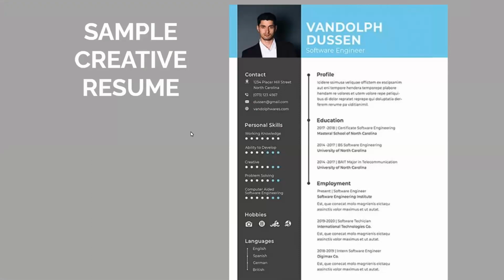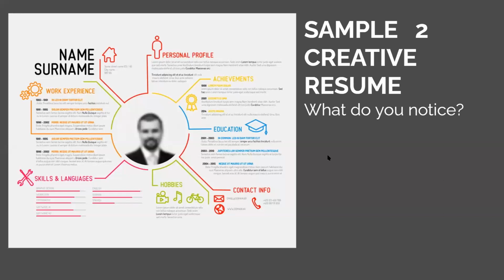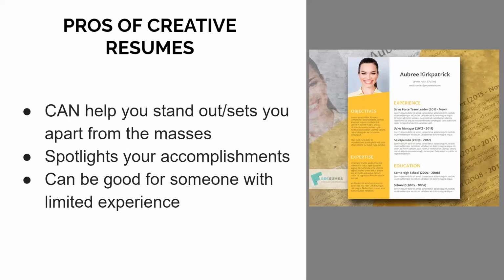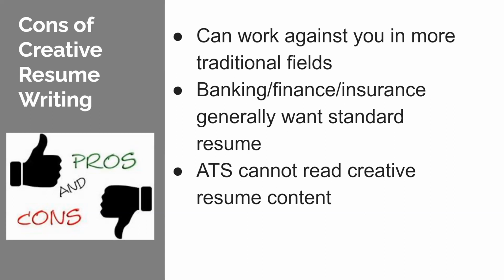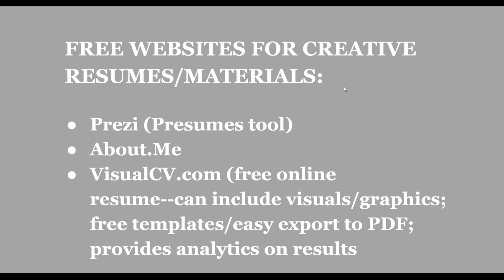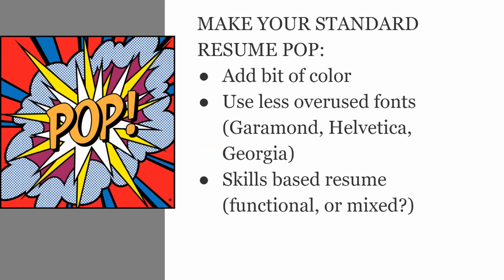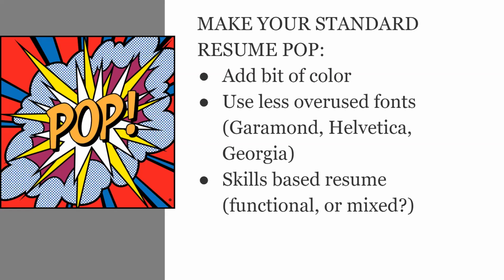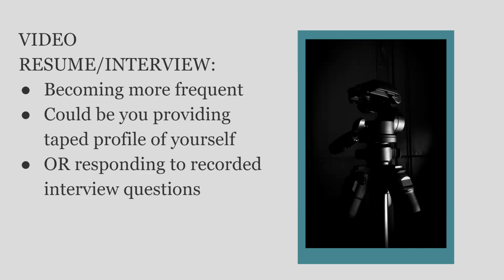Creative Resumes — When and If They're Appropriate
Learn about creative resume formats; IF and WHEN they might be appropriate. Our Global Reentry Career Services Specialist, Jodi Hammer, discusses the best way to deliver your resume, the purpose and use of a creative resume, and how to be personable through your resume. The important facets of what to put into a creative resume and thinking outside of the box. Also, Jodi gives recommendations for making your standard resume pop with some creative features and set it apart while still staying professional.

Links mentioned in the video:
Prezi

Need help with your next career opportunity after service? With the Global Reentry Program, National Peace Corps Association (NPCA) is here to help returned Volunteers with readjustment at home after service, provide resources to overcome challenges and take the next steps toward healthy lives and successful careers.

We're National Peace Corps Association (NPCA) — a mission-driven social impact organization that encourages and celebrates lifelong commitment to Peace Corps ideals. NPCA supports a united and vibrant Peace Corps community of nearly a quarter million individuals — including current and Returned Peace Corps Volunteers, current and former staff, community partners around the globe, family, and friends — in our efforts to create a better world. Find out more, get the latest news for the Peace Corps community, sign up for our newsletter, and join. Basic membership is free

Thumbnail by Hannah Liautaud